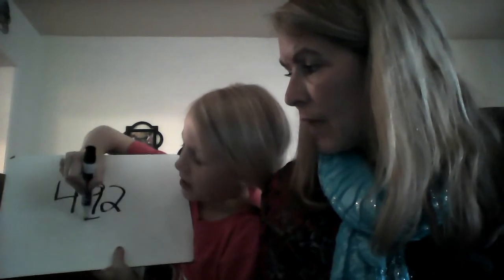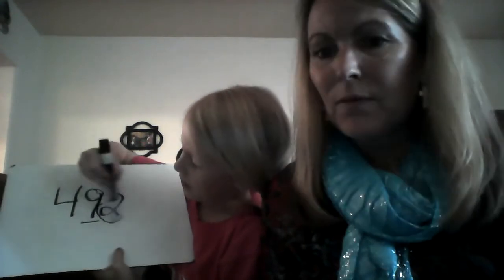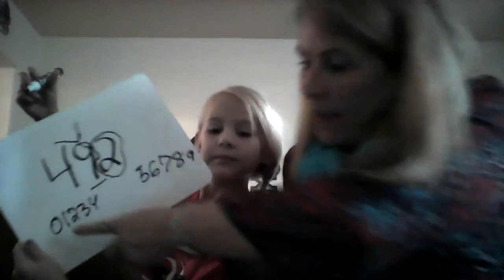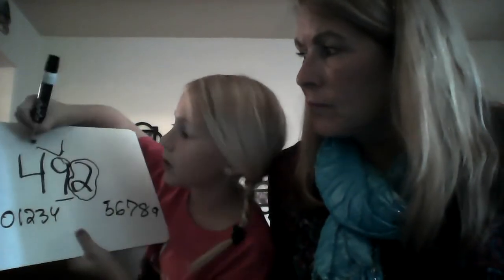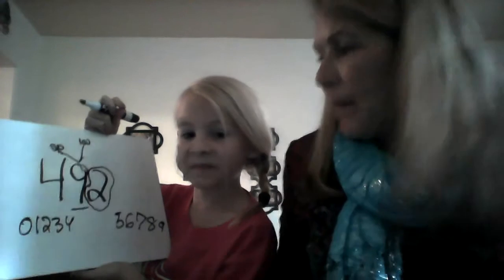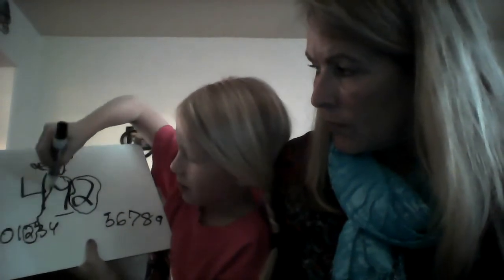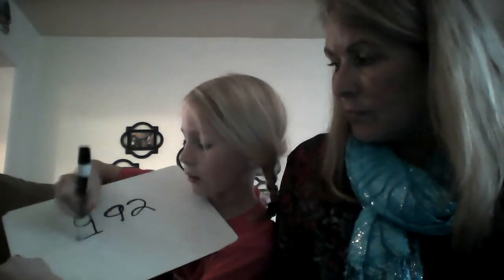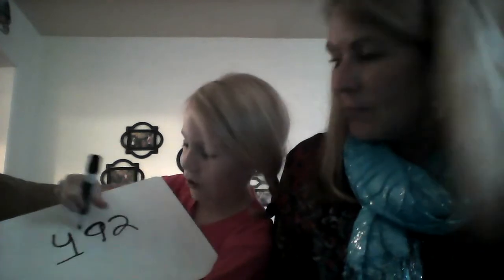Rounding strategy with Kinley